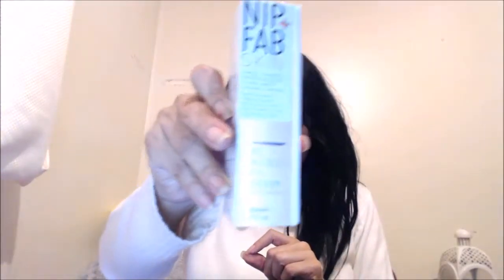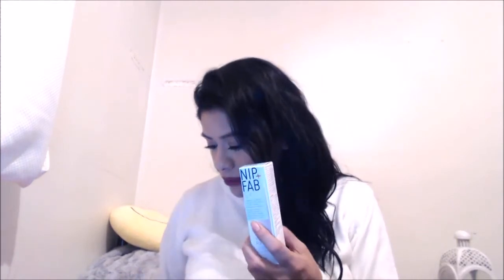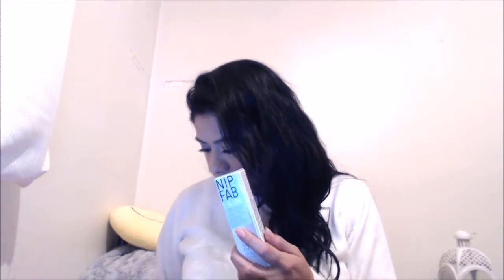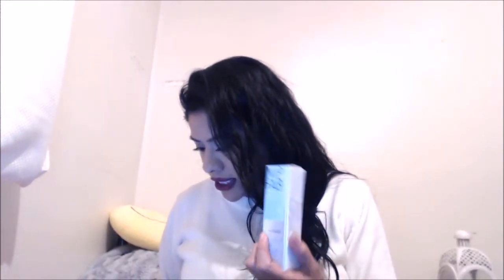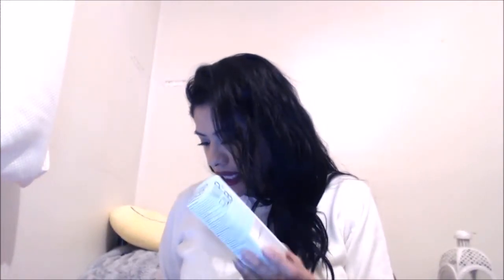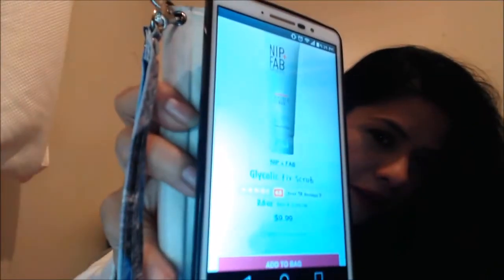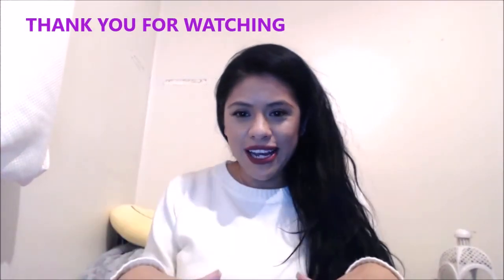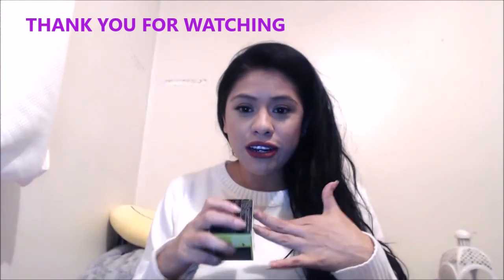HAUL: NIP & FAB SKIN CARE FOR ACNE PRONE SKIN